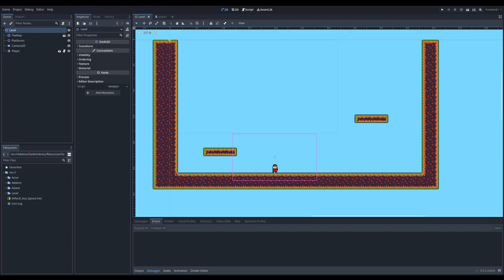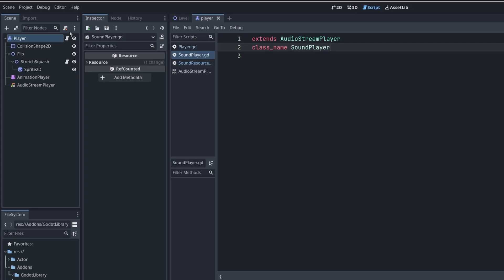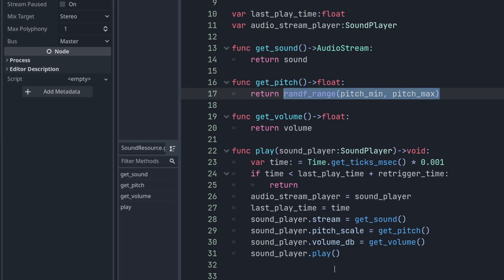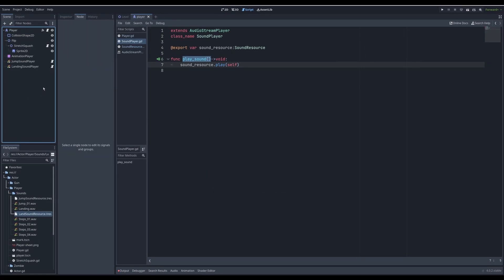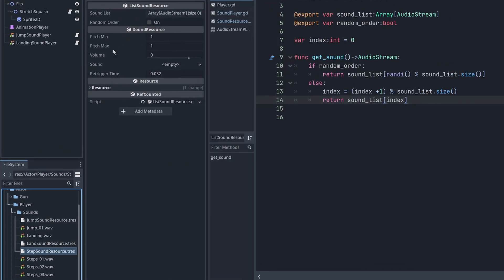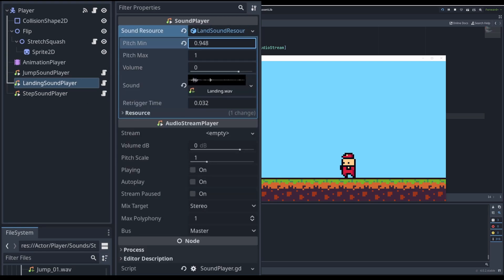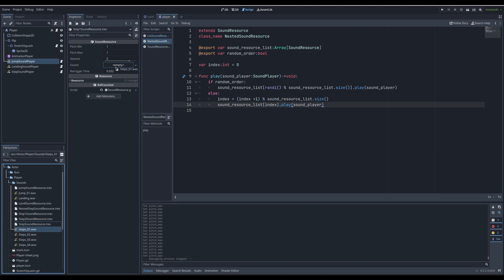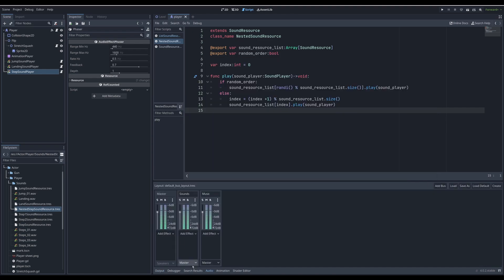[Godot 4] Sound system (1/2) : SoundResource